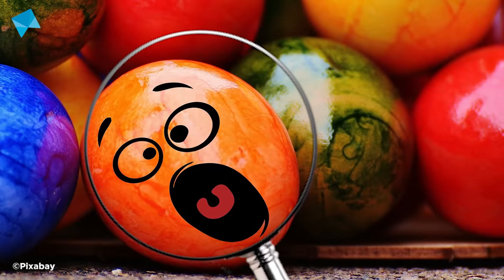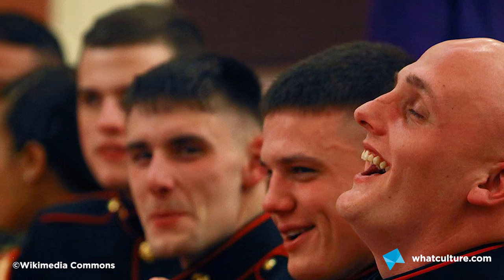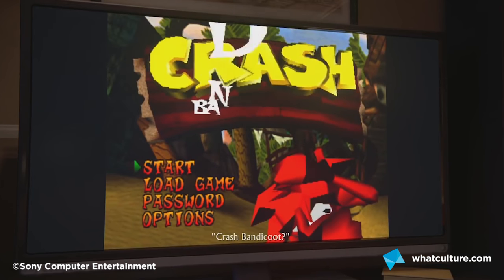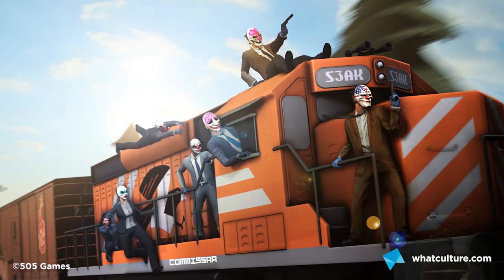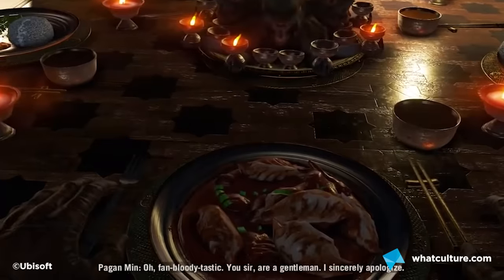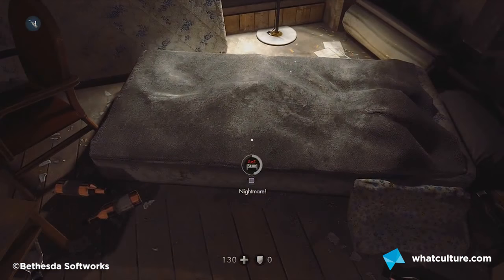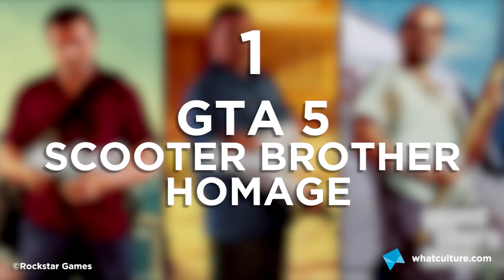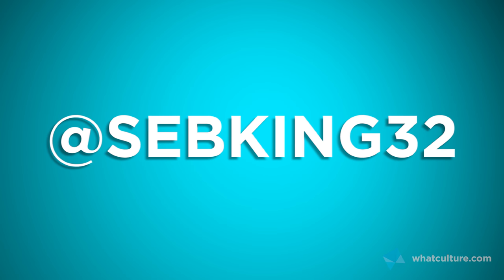18 Best Gaming Easter Eggs Of The Decade (So Far)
What's hiding in that code?